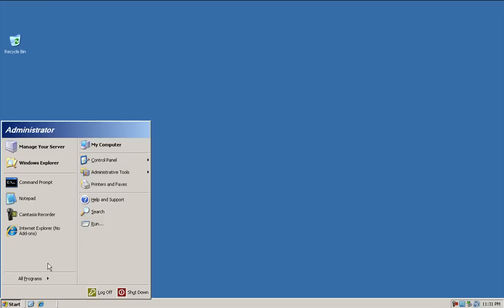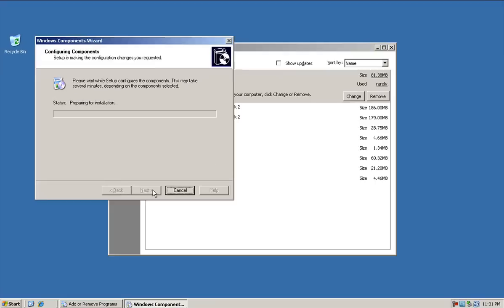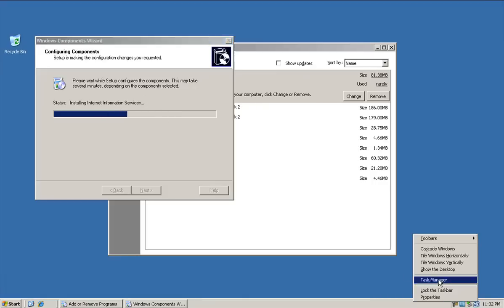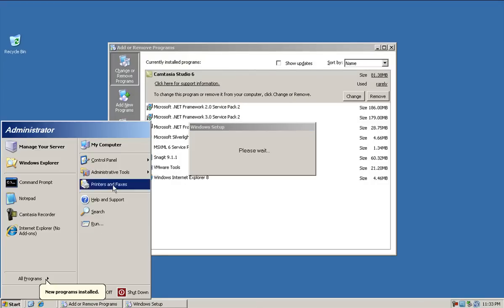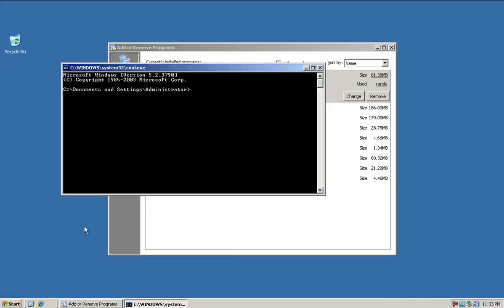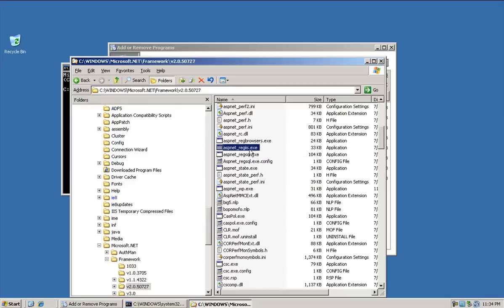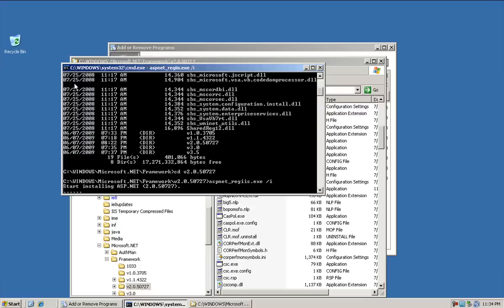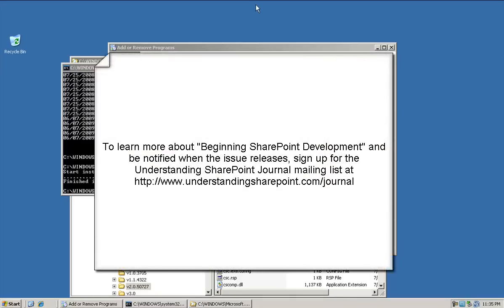Beginning SharePoint Development (Part 1 - IISSetup - HD)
Beginning SharePoint Development is the title of issue 5 of Understanding SharePoint Journal
In this video, I'll guide you through the setup of IIS to prepare for Windows SharePoint Services installation. You will see how to install IIS and configure ASP.NET as an allowed extension for IIS.

You can learn more about this issue and be notified when the issue releases by going to the USPJ website at